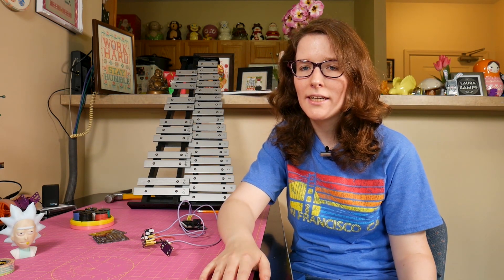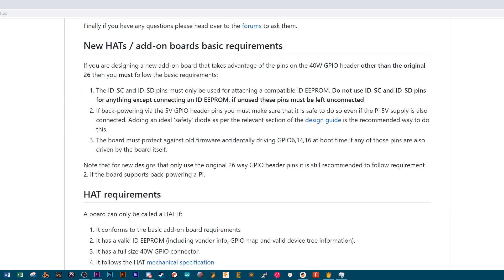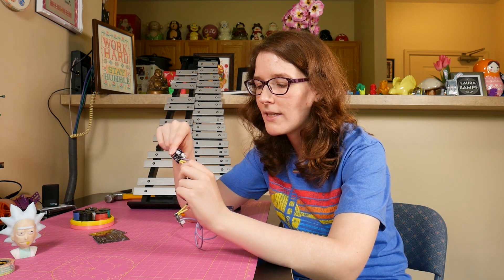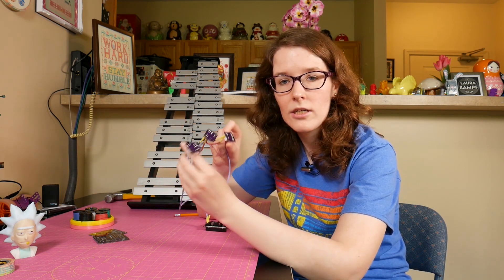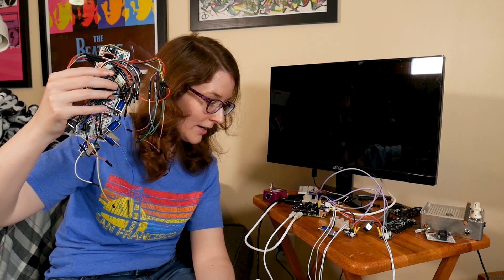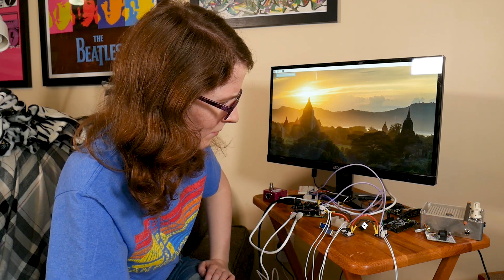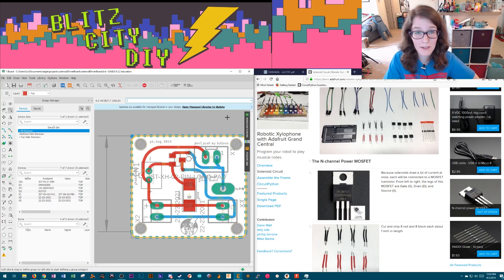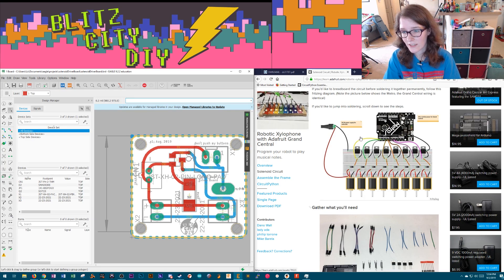XyloPi Build Log Mixtape, Side A: We'll Do It Live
The PCBs came in for the XyloPi project and I wanted to show how the whole process went in testing them, which created a lot of footage. Thus, we've got a two parter here. Think of it as a nice mixtape with a side A and B.

On Side A, the PCBs are tested for their functionality, all live, so you'll see in real time how everything came out and if my design is viable.

Link to XyloPi Build Log Mixtape, Side B: The Bodgiest Bodge That I Ever Did Bodge